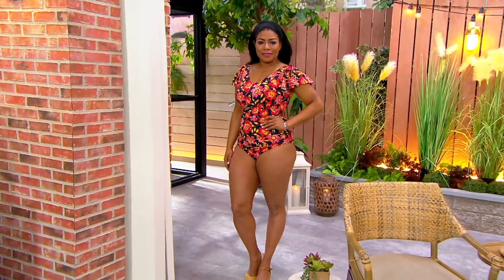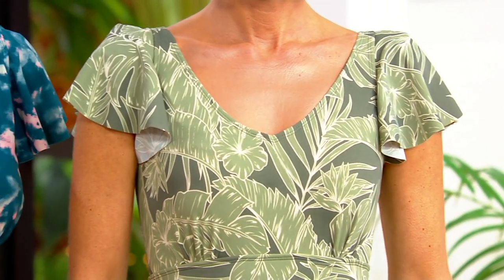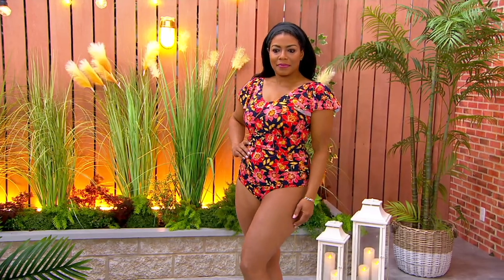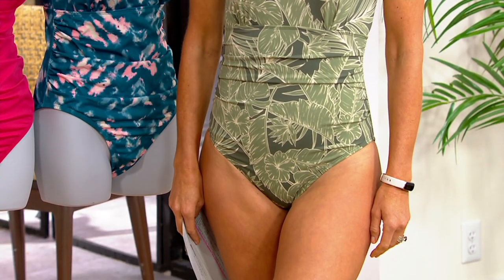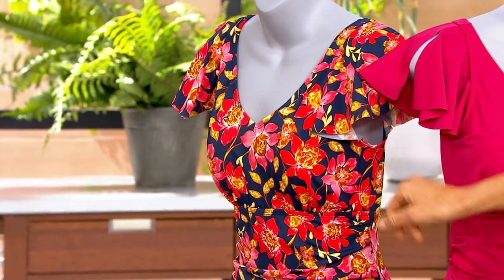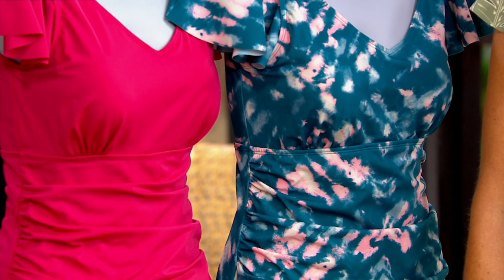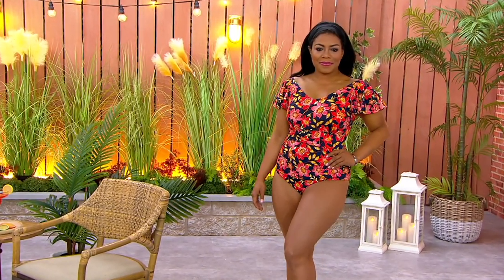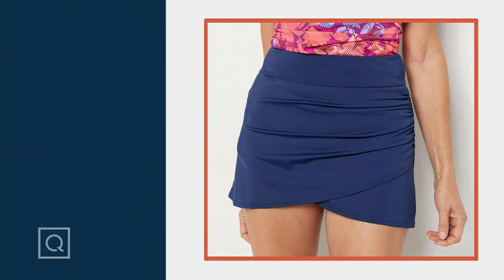Denim & Co. Beach V-Neck Ruffle Sleeve One-Piece on QVC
Denim & Co. Beach V-Neck Ruffle Sleeve One-Piece

Ruffled sleeves look oh-so dainty when you're wearing this one-piece swimsuit. Team it with a straw hat and your fave pair of shades and strut your stuff through the sand. From Denim & Co.&reg; Fashions.